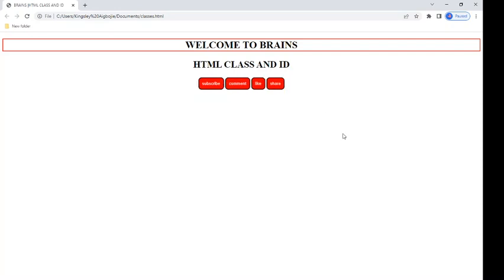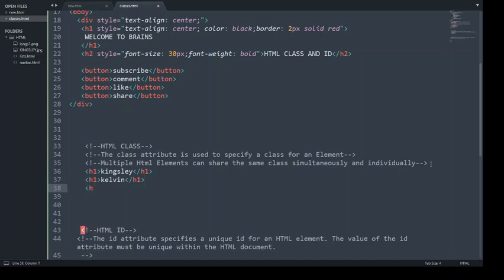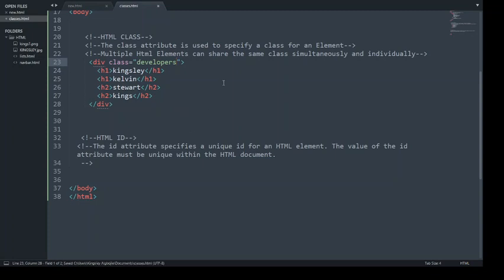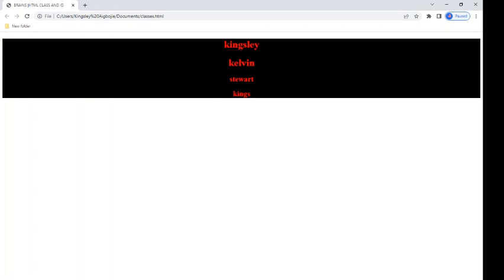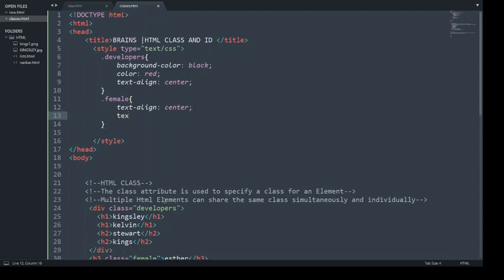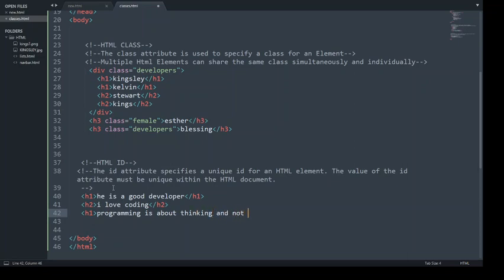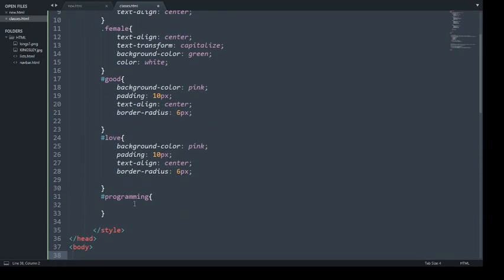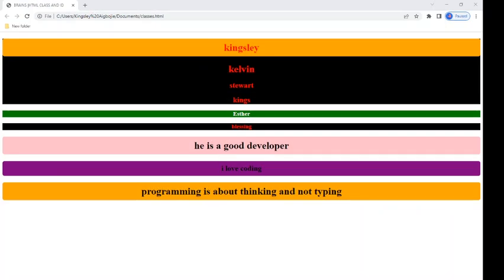The Best way of using HTML CLASS and ID